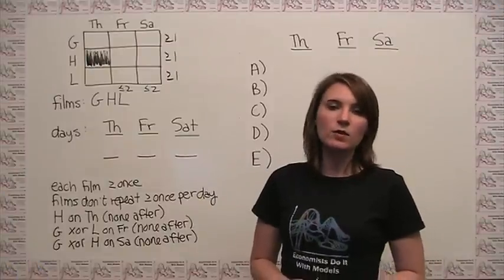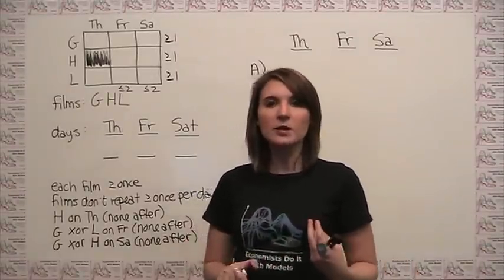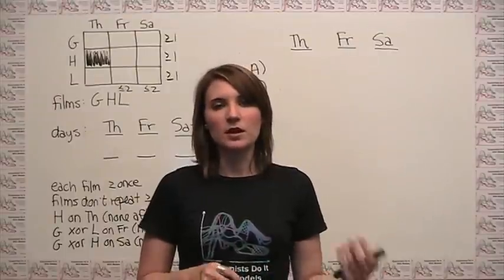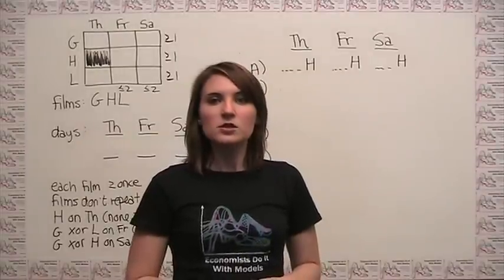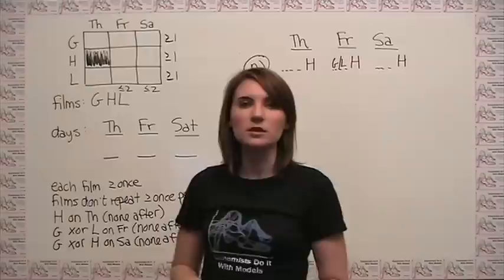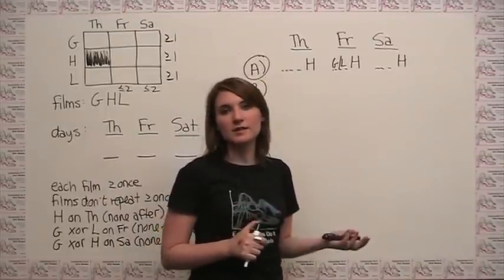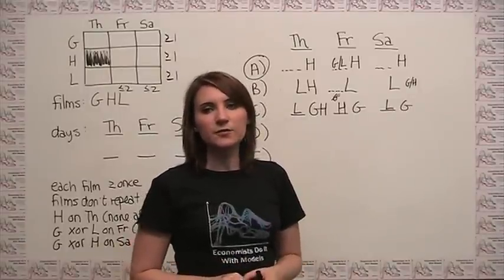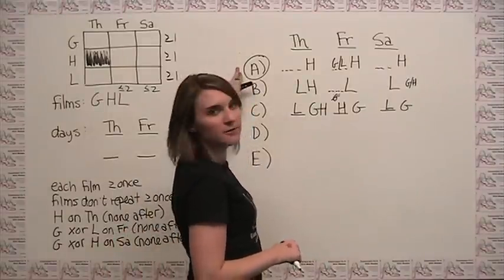LSAT June 2007 - Logic Game 2 Part 3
This video is the third in a six-part series that goes through the second logic game on the June 2007 LSAT.  It explains how to do the second question in the game (the seventh in the section).  You can download the June 2007 LSAT and it will be helpful to have a printed copy in order to follow along.

This video series was created by Economists Do It With Models, and more information can be found